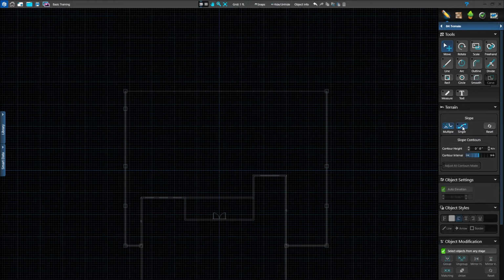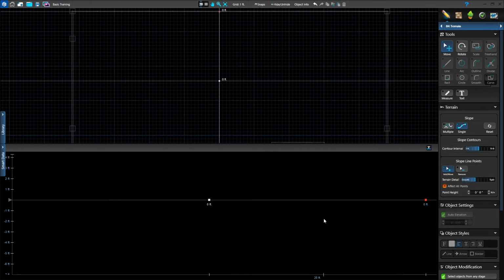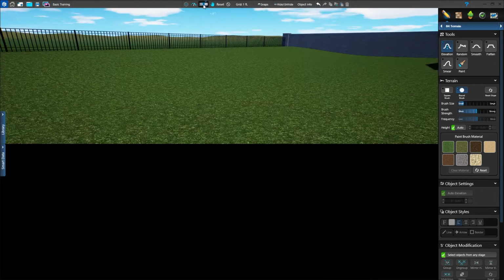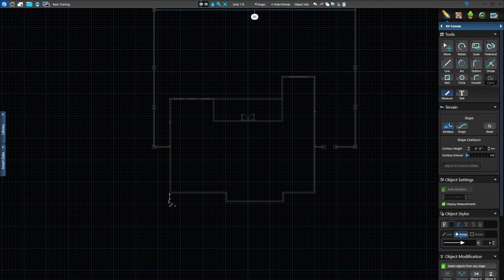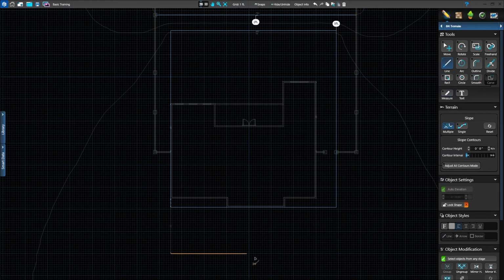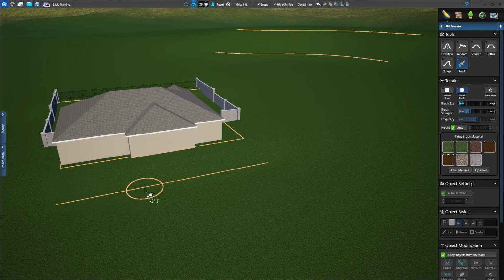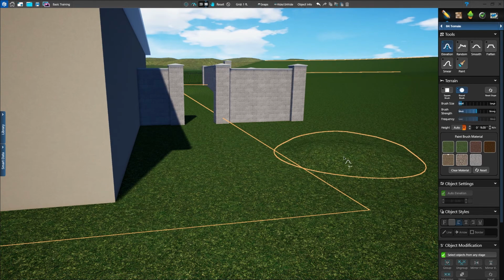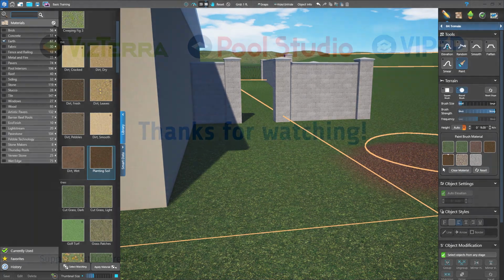Version 3 - Basic Training: Terrain OLD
Version 3 (Newest Version) - See just how easy it is to use the slope and 3D terrain tools to achieve the perfect yard slope in your next design.